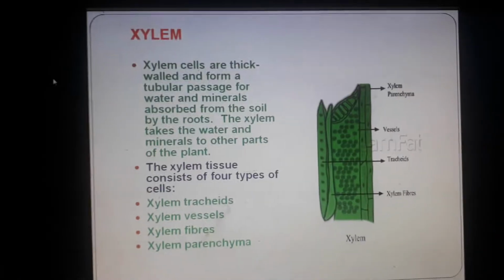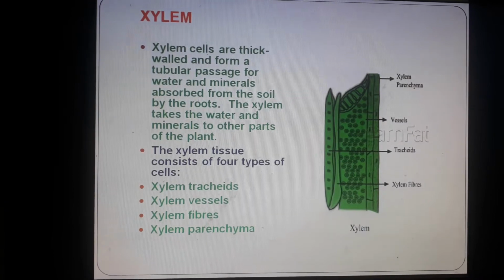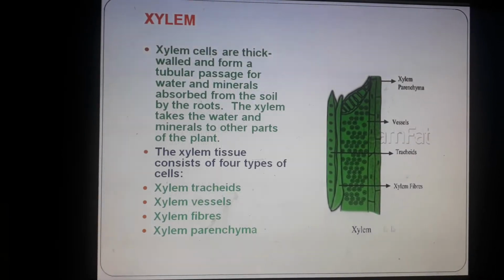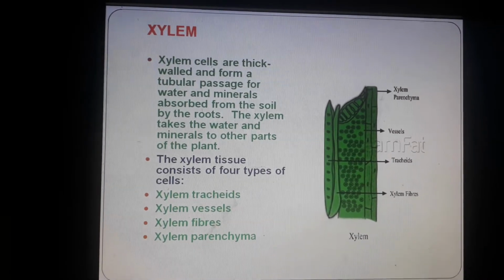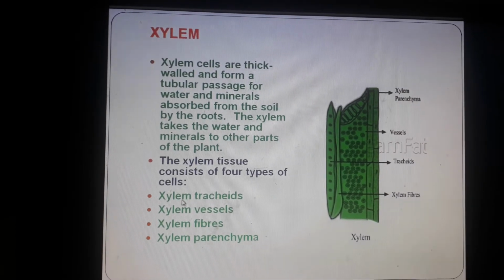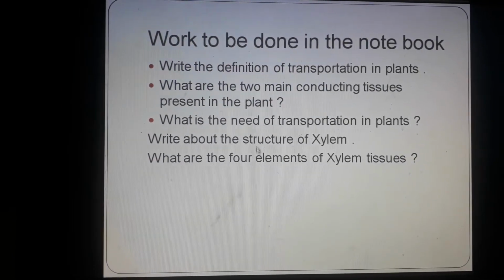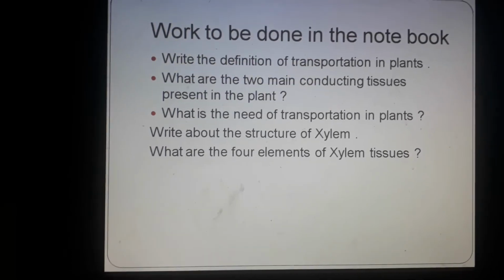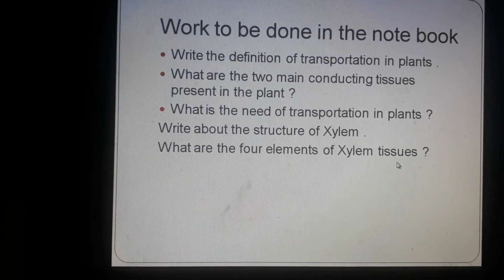Std 7 biology plant tissues - xylem